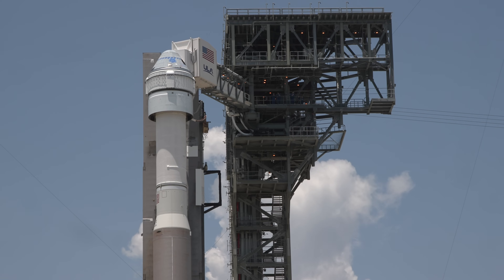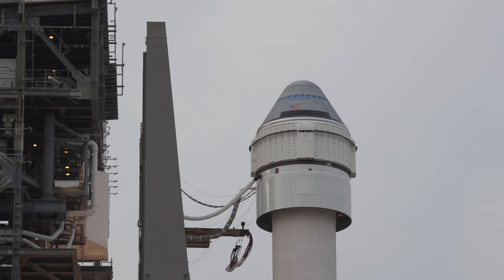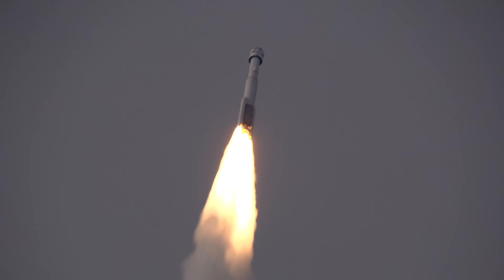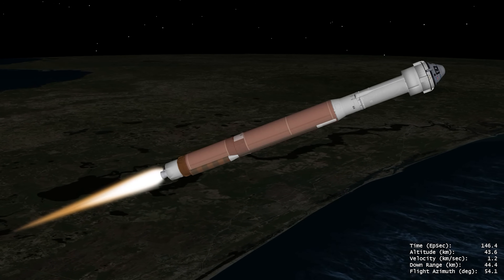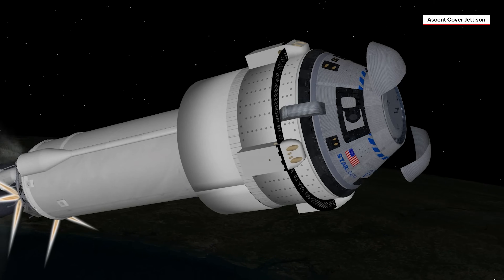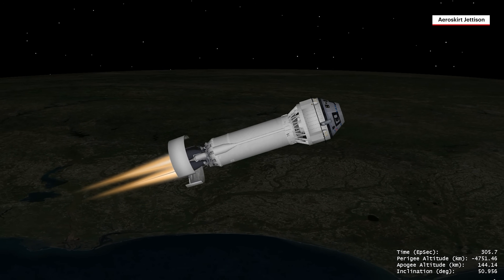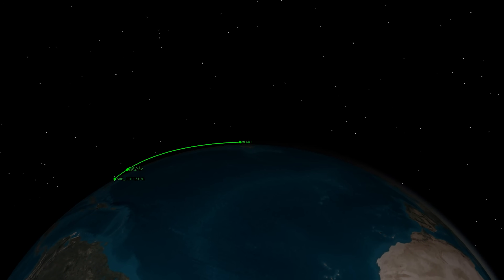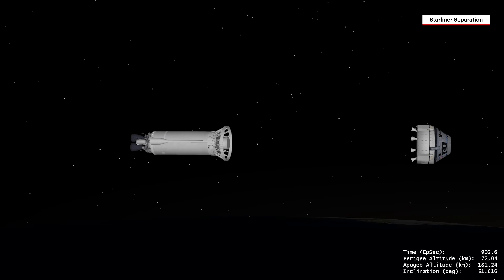Atlas V Starliner CFT Mission Profile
A United Launch Alliance (ULA) Atlas V rocket will launch Boeing’s Crew Space Transportation (CST)-100 Starliner spacecraft with two NASA astronauts, Barry “Butch” Wilmore and Sunita "Suni" Williams on the Crew Flight Test (CFT).